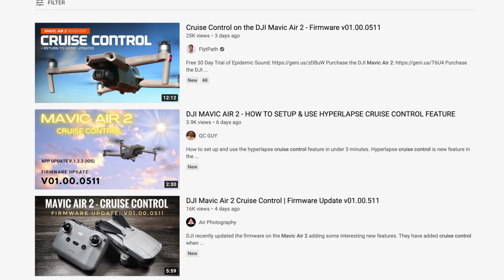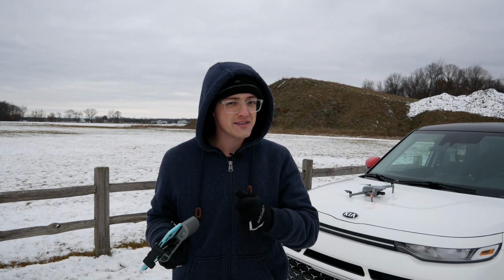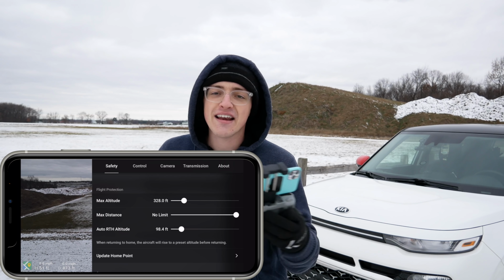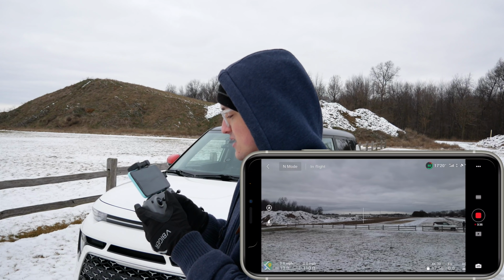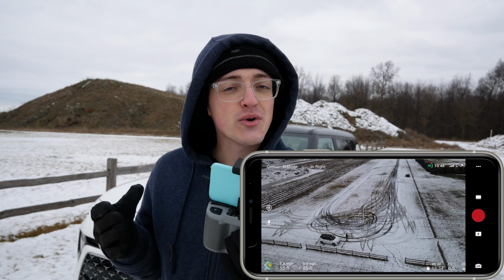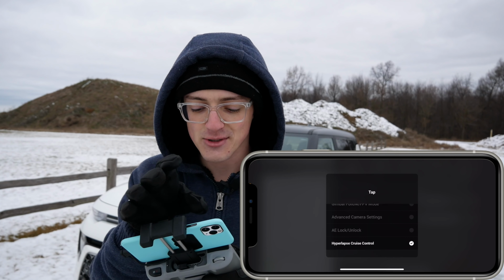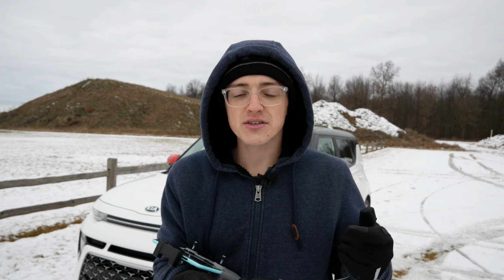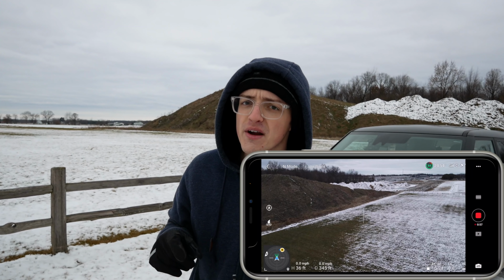Why The Mavic Air 2 "Cruise Control" Update Isn't as Cool as it Sounds! V1.00.0511 + DJI Fly Updates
In this video, I take a look at the new DJI Mavic Air 2 firmware version v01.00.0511 as well as the updated DJI Fly app, version 1.2.2. In unison, they come with some new features: but are they really as cool as they sound on the surface? In this video, I aim to find out!

Don't have a drone yet? Get one of these!

⏰TIMESTAMPS:
00:00 - Intro
00:47 - What's New? + How to Update
01:54 - Skillshare
03:19 - Optimized RTH: Demo
05:26 - Optimized RTH: What About Obstacles?
08:18 - Cruise Control: Why Is It Disappointing?
09:33 - Cruise Control: How To Enable & Use
12:17 - NEW DJI Fly App Compass: How To Use & Read It!
14:41 - NEW DJI Fly App Compass: What Needs Fixing
15:05 - Final Words

Do you want to purchase something seen in this video?

.or, did you hear a tune that you like?

FAA: Carson Miller is a Certified FAA Part 107 holder. Flight in this video complies with the rules set forth by the FAA for sUAS flights within the United States.